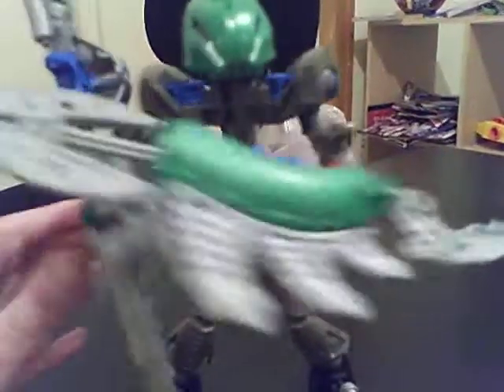custom bionicle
i made this a long time ago with pieces from all kinds of bionicles.